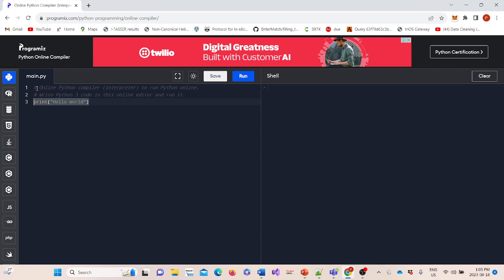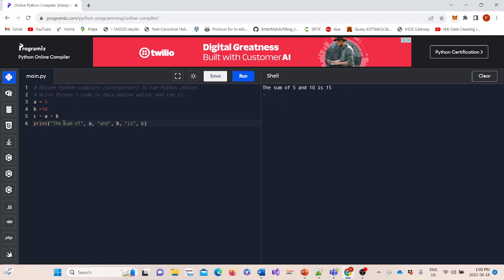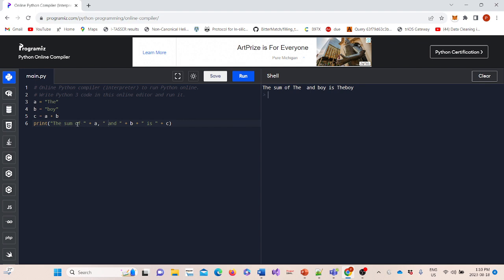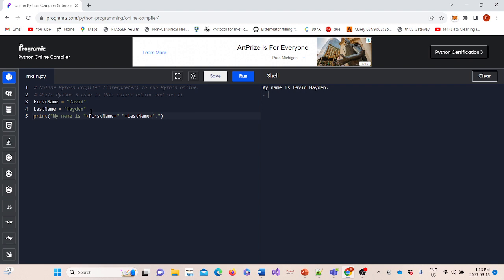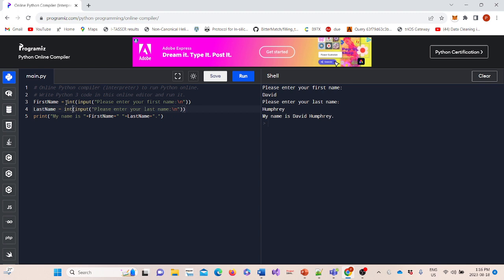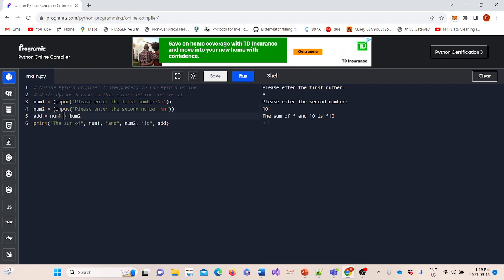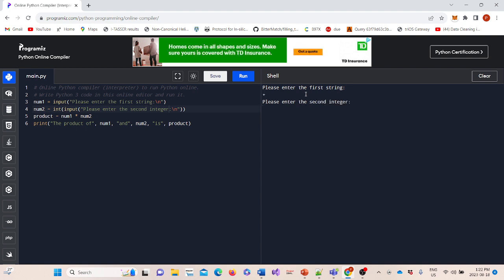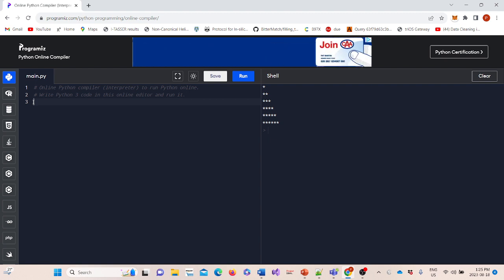Introductory Python coding with live examples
This video provides a kickstart for learning python and understanding simple python concepts.